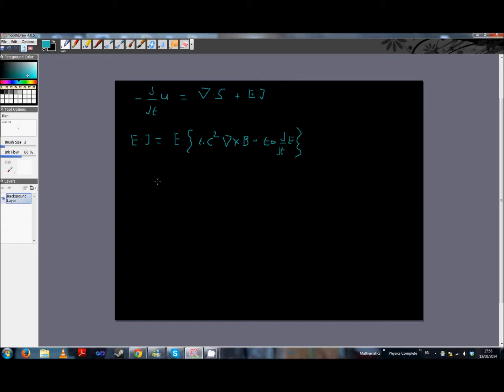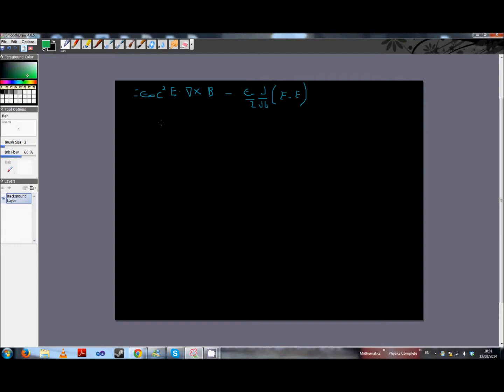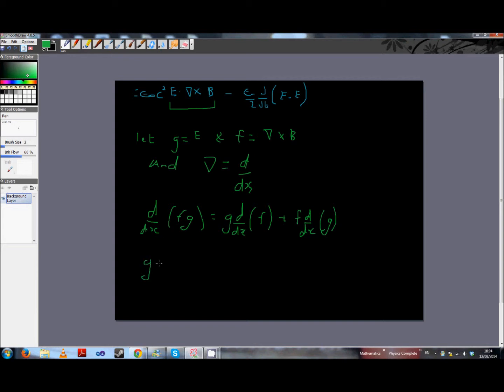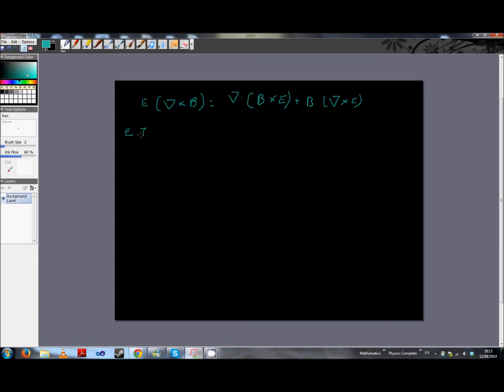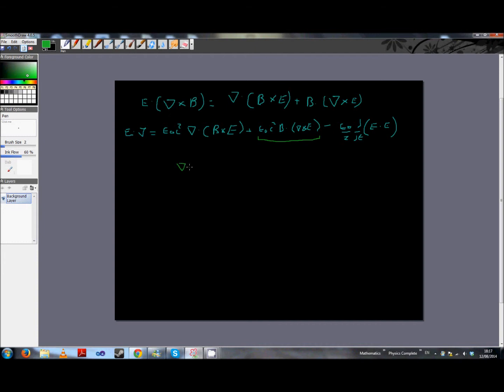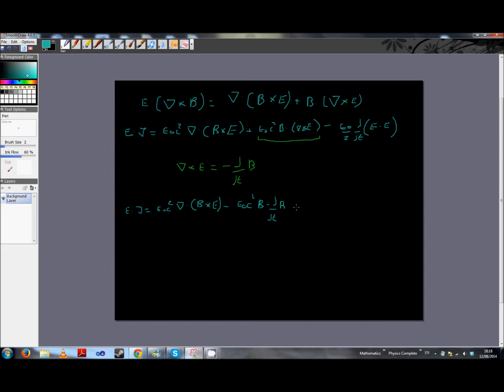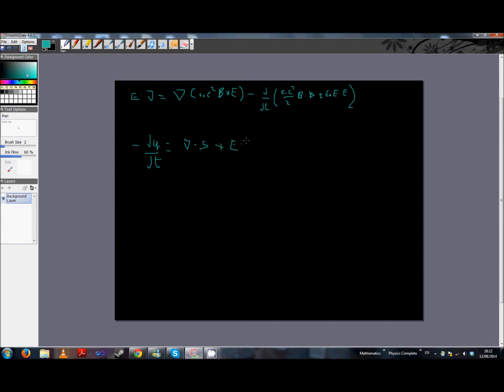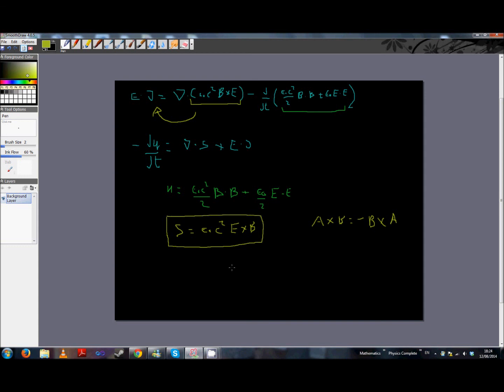Poynting Vector Part 2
In this video we finish the derivation of Poynting's Vector